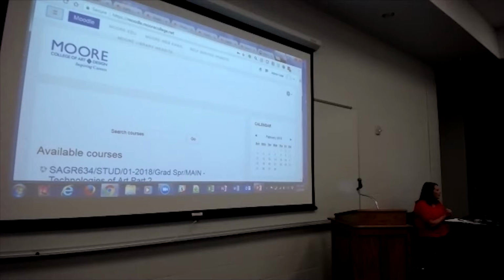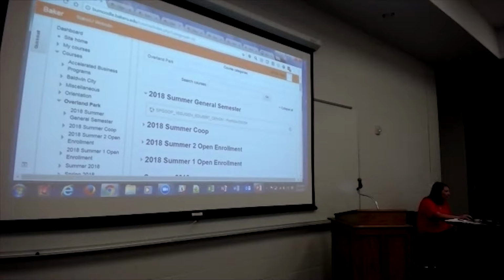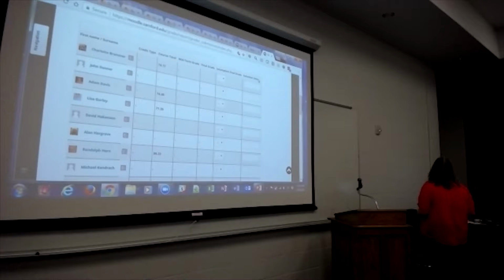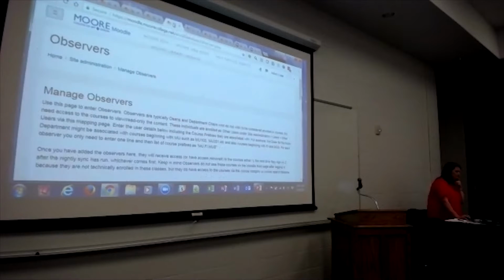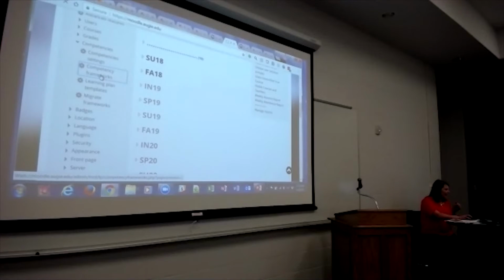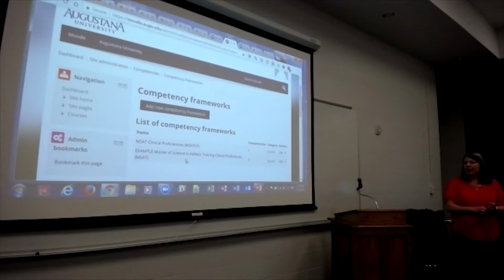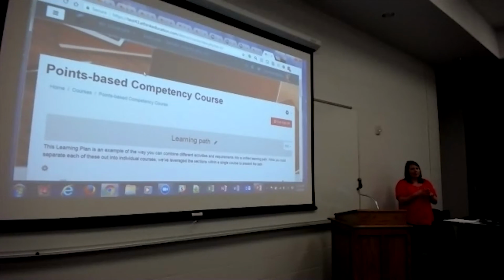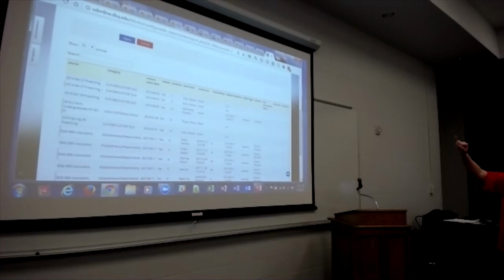eThink Breakout on Student Retention & Success